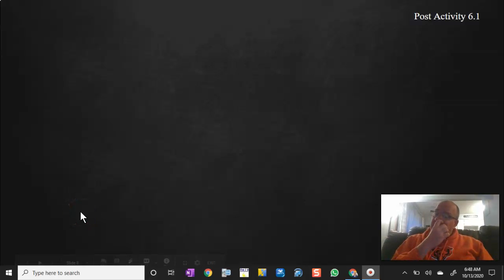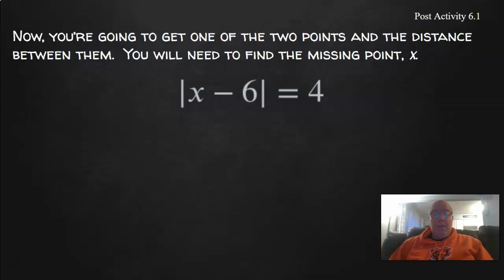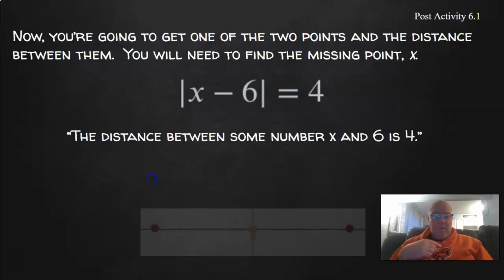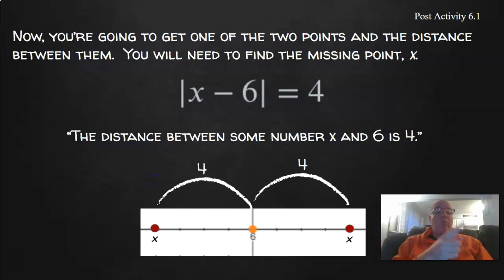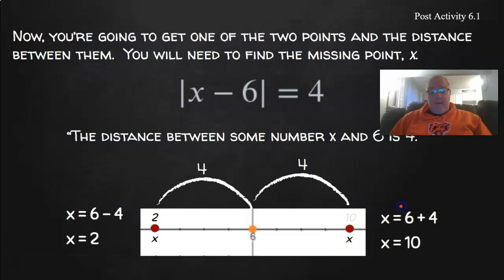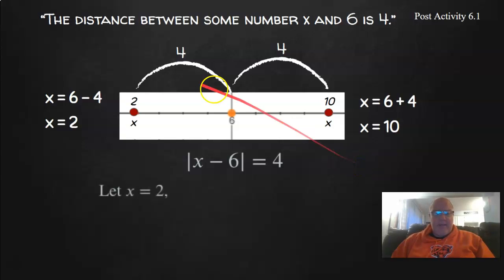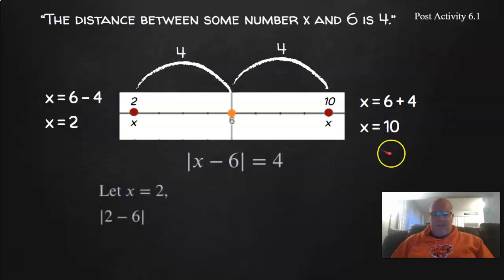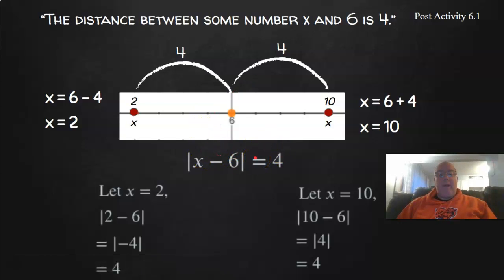LT 06 - Solving Absolute Value Equations (Lesson 2)